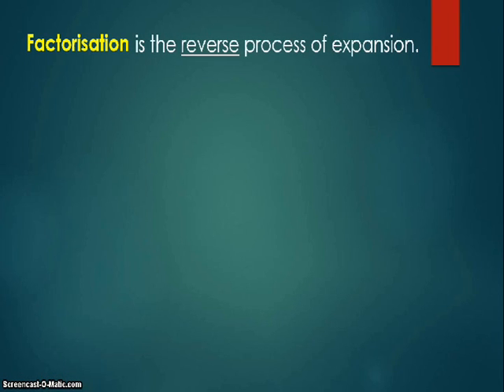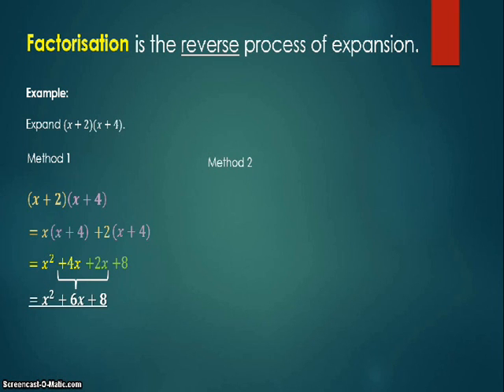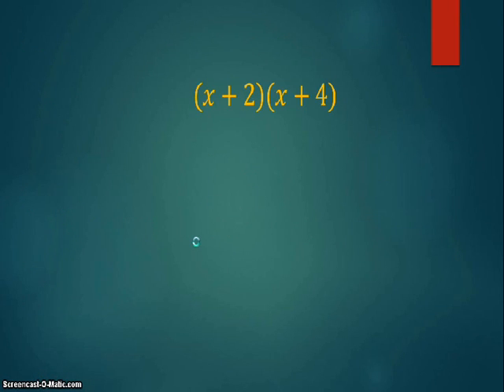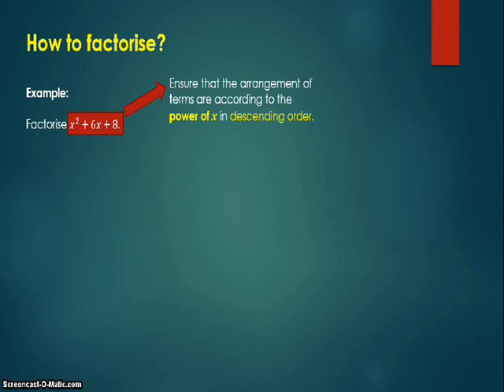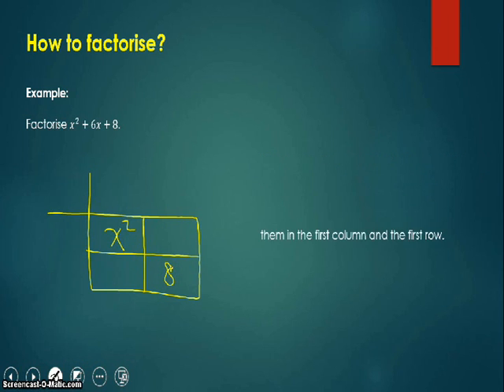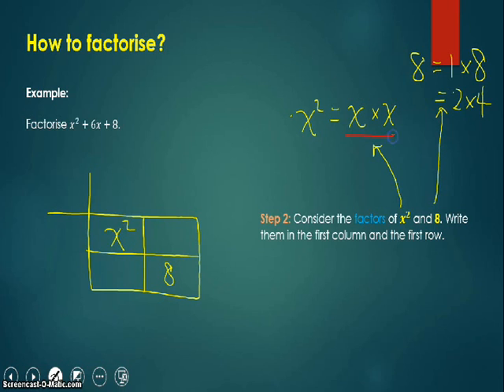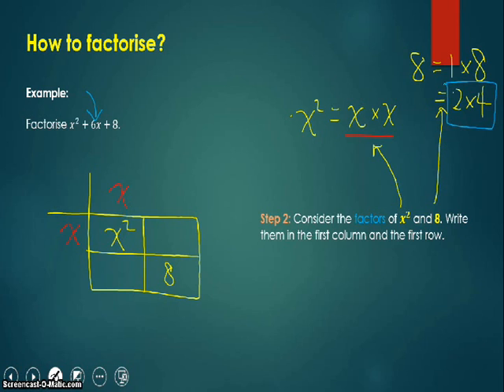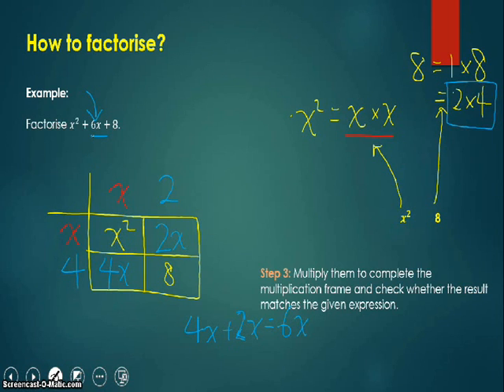Factorising Quadratic Expressions (using multiplication frame)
This video showcases the factorising of quadratic expressions by trial and error, using the multiplication frame.